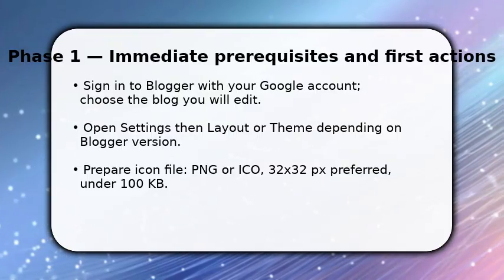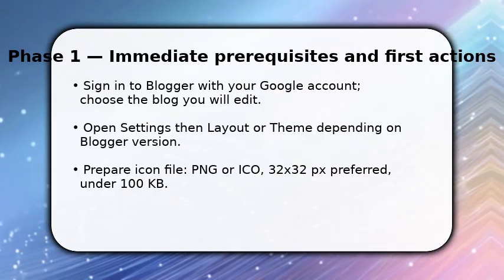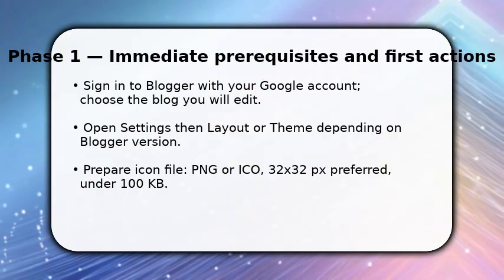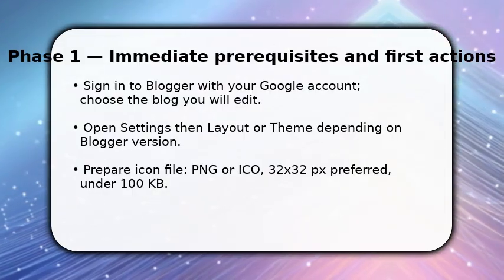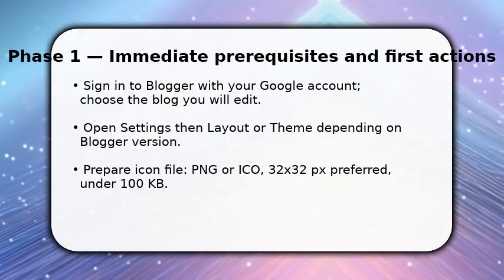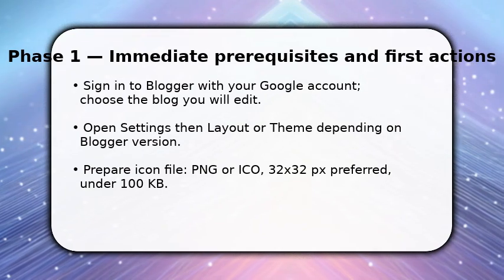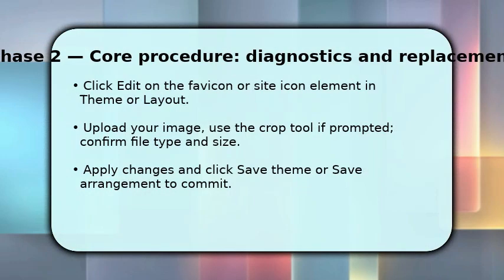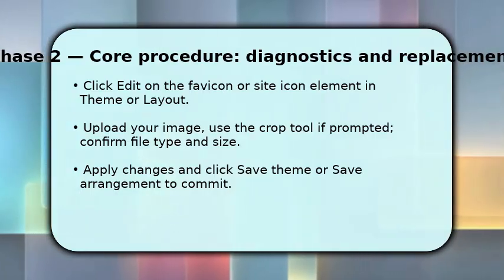How to Change Blogger Icon - Step by Step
How to Change Blogger Icon - Step by Step | 🔒 Surfshark VPN Deal — Stay private and secure. $1.99/mo + 3 Months Free ▸

Learn the easy steps to change your Blogger blog' extranet icon with our comprehensive guide. From selecting a new design, uploading it correctly, and implementing changes across all platforms - this video will walk you through each stage of updating your visual brand.

change blogger icon, blog header image change, update Blogger logo, how to modify blog design, customize blog appearance, Blogger settings guide, new site identity creation